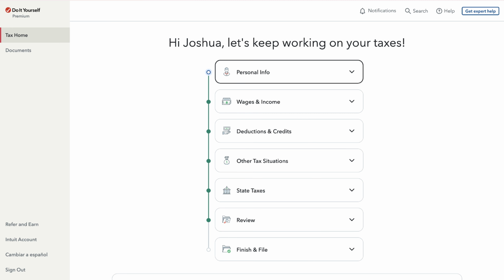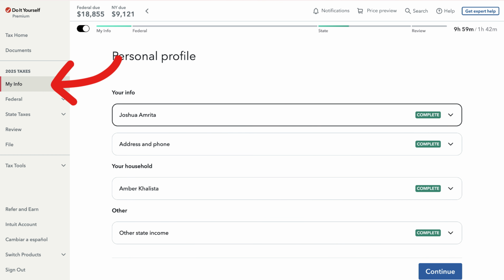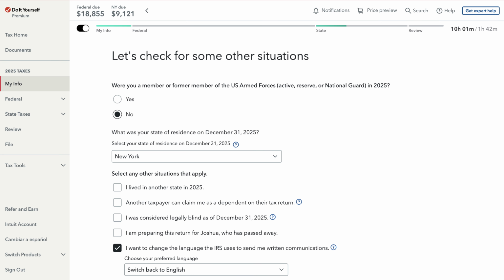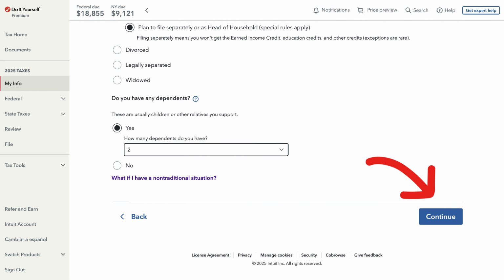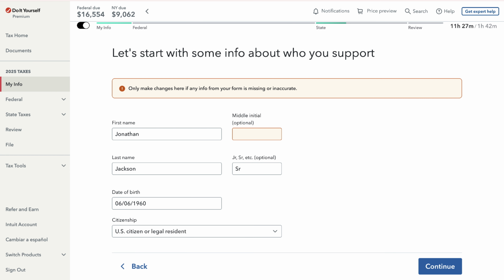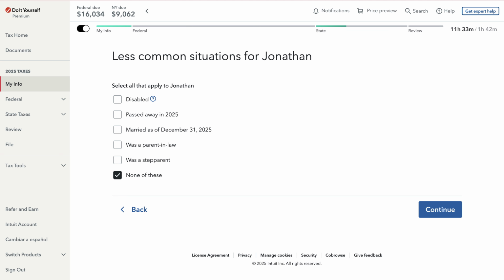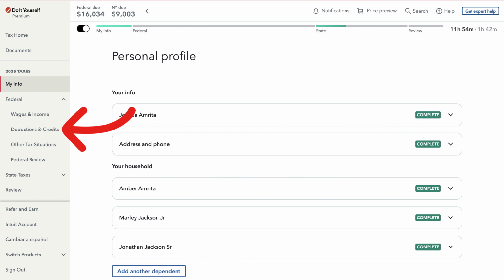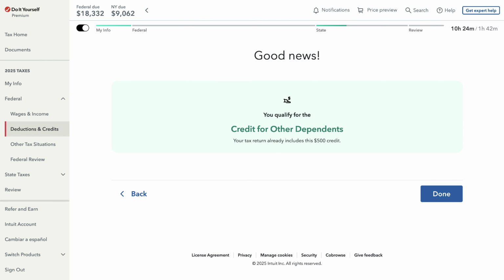How to Add Dependent on Tax Return at Intuit TurboTax | Add Dependent & Get Tax Credit! - 2026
Adding a dependent to your tax return can unlock thousands of dollars in tax savings! In this clear, step-by-step 2025 tutorial, I’ll show you exactly how to add a dependent (child or relative) in Intuit TurboTax and claim valuable tax credits like the Dependent Tax Credit. Get the maximum refund you deserve!

I’m Sena from Tutorials With Sena, and I make daily tutorials to help you master software and save money. This guide is updated for the 2025 tax year, ensuring you navigate the latest TurboTax interface with confidence.

Don't leave money on the table! Adding a dependent correctly can significantly reduce your tax liability. I’ll walk you through the entire process to ensure you do it right.

Have a question? Ask in the comments—I respond to everyone!

Keywords/Tags:
how to add dependent on turbotax, add dependent turbotax 2026, turbotax dependent, dependent tax credit, how to claim dependent on taxes, turbotax add child, add relative as dependent, turbotax 2026 tutorial, get tax credit for dependent, how to put dependent on tax return, turbotax step by step dependent, qualify for child tax credit, dependent care credit turbotax, Tutorials With Sena, intuit turbotax guide, reduce taxable income, tax savings with dependents, how to file with dependents, turbotax help 2026, adding newborn to taxes, turbotax interview dependents, maximize tax refund 2026, tax filing tutorial, personal finance, tax tips, daily how-to